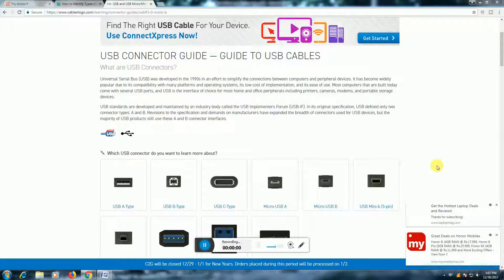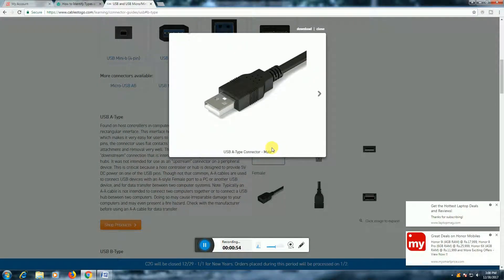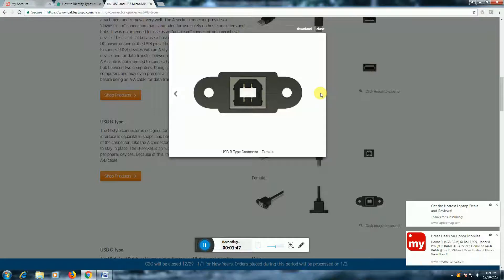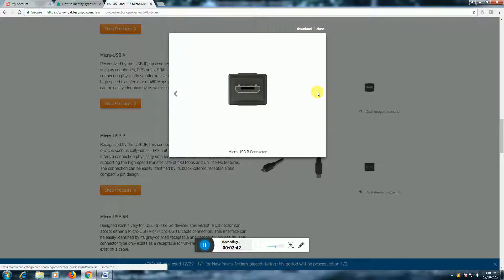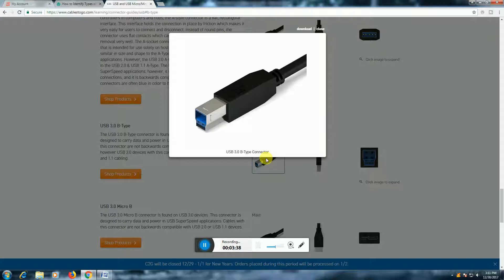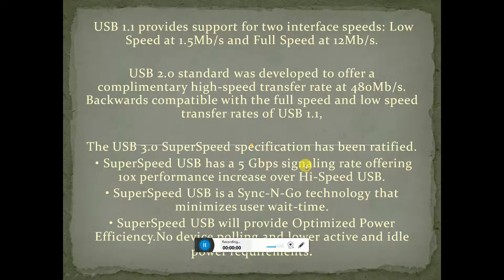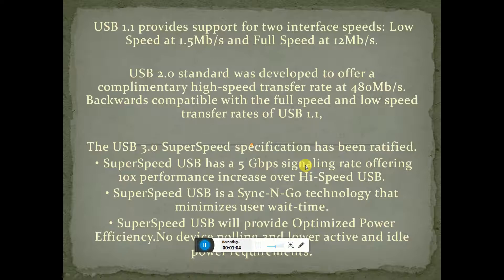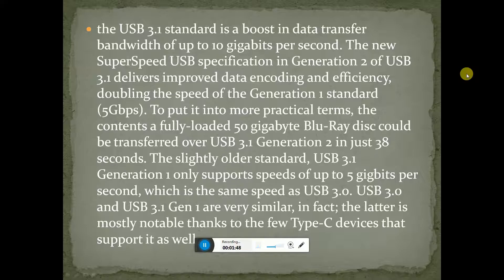How to Identify Types of USB Ports &USB Connectors USB 1.1, 2.0 ,3.0 ,3.1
USB 1.1 provides
Speed at 1.5Mb/s
Full Speed at 12Mb/s.
USB 2.0
full speed and low speed
transfer rate at 480Mb/s
USB 3.0
SuperSpeed
a 5 Gbps signaling rate
Sync-N-Go technology
lower active and idle
power requirements.
USB 3.1 standard
boost in data transfer
bandwidth
up to 10 gigabits per second
3.1 delivers improved
fully-loaded
50 gigabyte Blu-Ray disc
USB 3.1 Generation 2
in just 38 seconds
USB 3.0. USB 3.0
few Type-C devices

Universal Serial Bus (USB) was developed in the 1990s in an effort to simplify the connections between computers and peripheral devices. It has become widely popular due to its compatibility with many platforms and operating systems, its low cost of implementation, and its ease of use. Most computers that are built today come with several USB ports, and USB is the interface of choice for most home and office peripherals including printers, cameras, modems, and portable storage devices